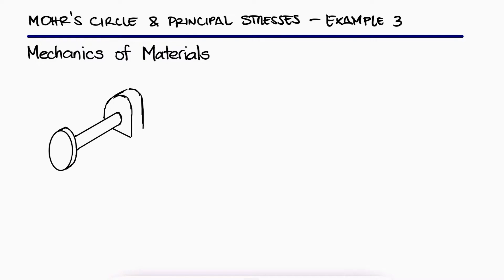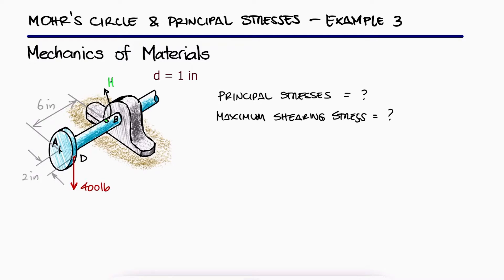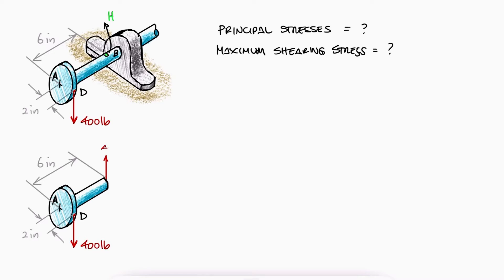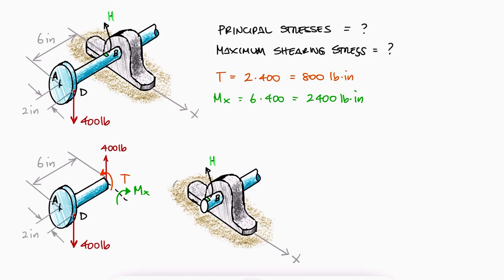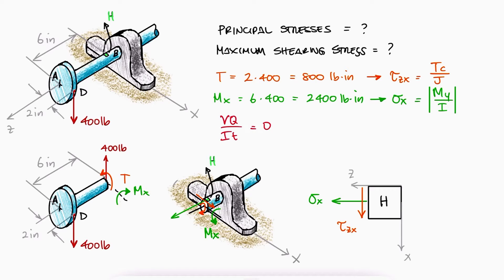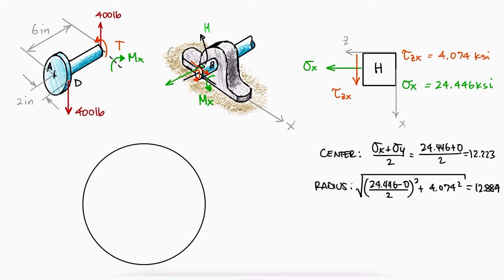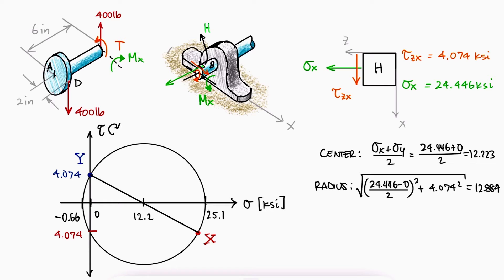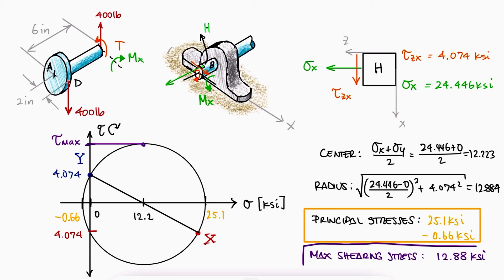PRINCIPAL STRESSES - Mohr's Circle in 2 Minutes!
Finding the principal stresses of a given structure subjected to combined loading.

Mohr's Circle
Principal Stresses
Stress State Elements
Rotated Stress Elements
Center and Radius
Capital X and Y
Theta P Equation
Maximum Shearing Stress
Theta S Equation

Main Video Link:
Mohr's Circle and Principal Stresses in 12 MINUTES

20 Elastoplastic Beams and Residual Stresses (torsion too): coming soon